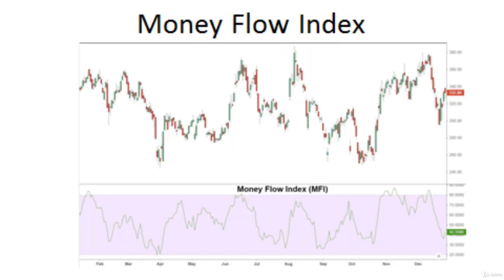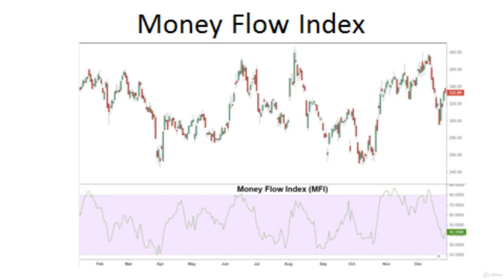41 Money Flow Index MFI & Its Implication Indicator & Oscillator